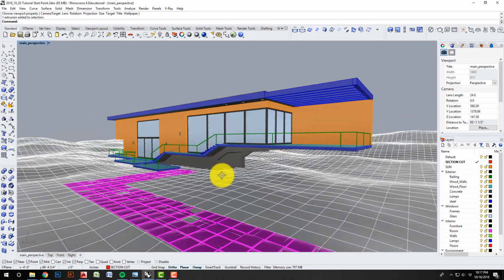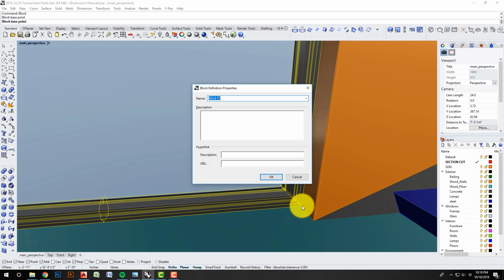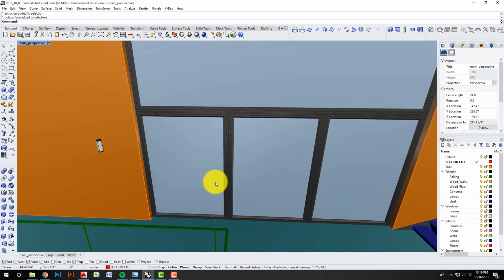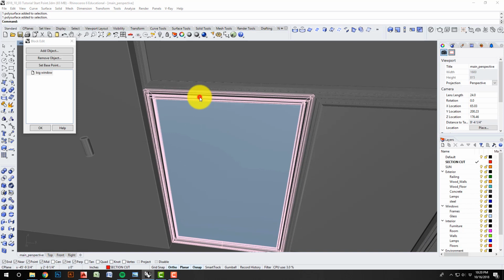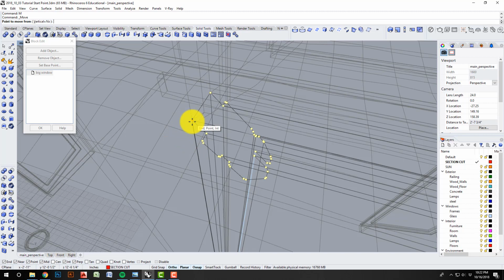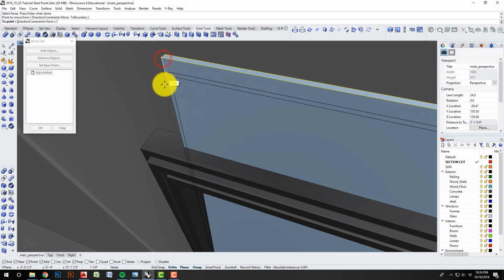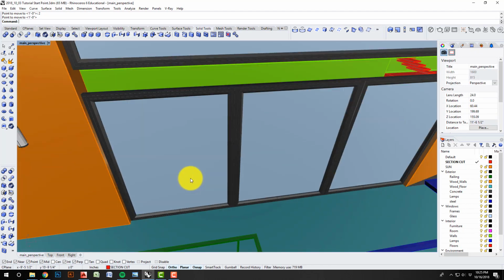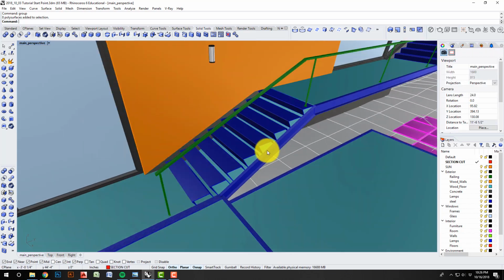Rhino 6 Tutorial _ Creating and editing blocks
This tutorial covers how to create and edit blocks in Rhino 6 and explains why and how to best use them